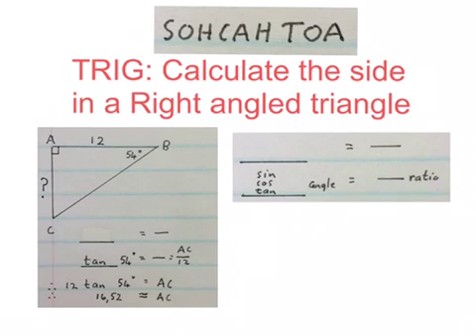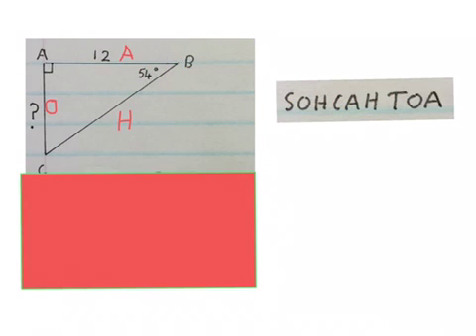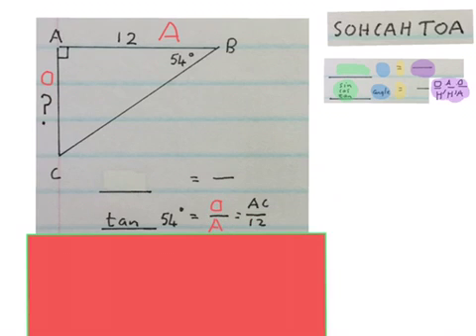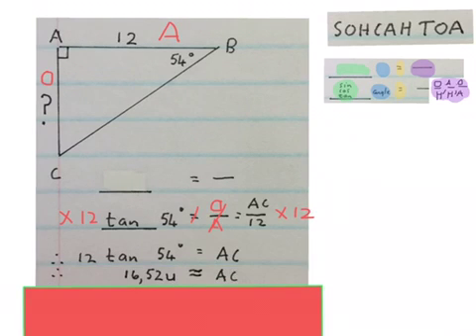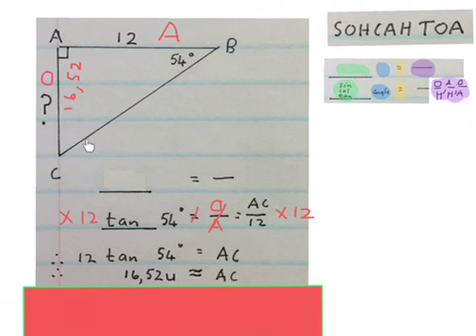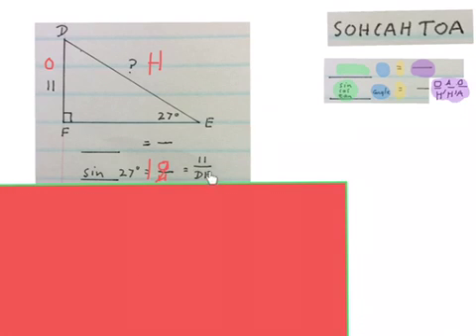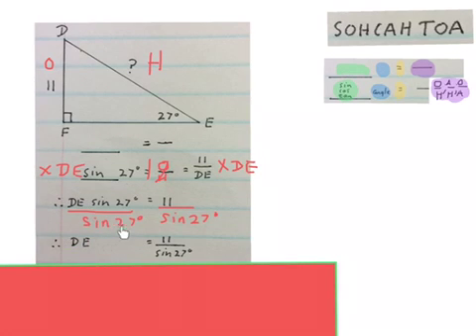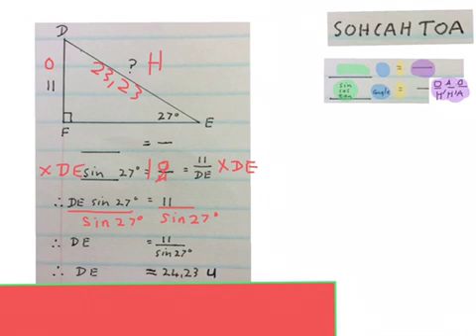Trigonometry Calculate the side length (Mathdou)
Using trigonometry to work out the length of a side in a right angled triangle